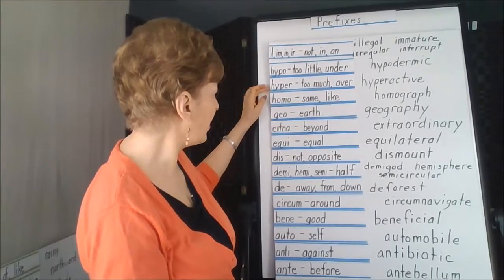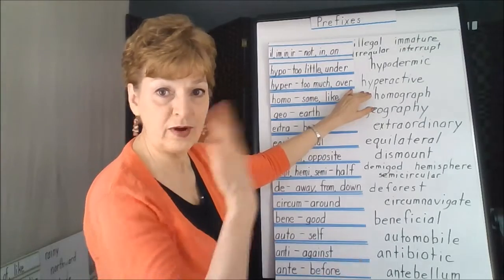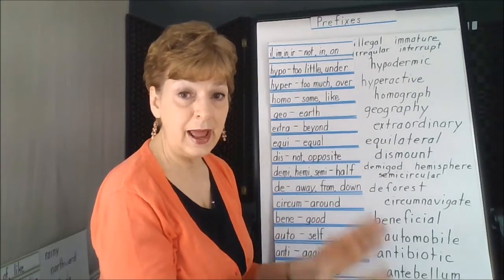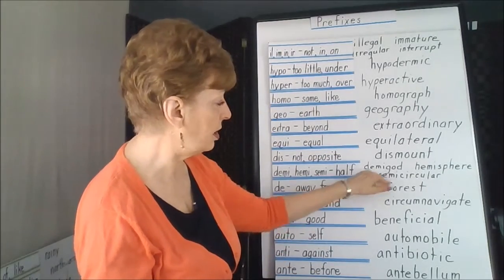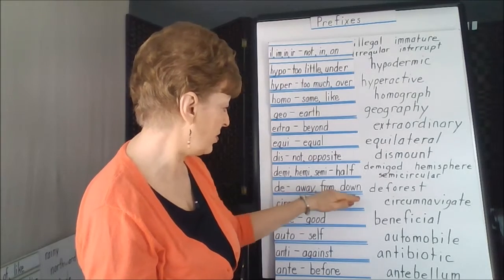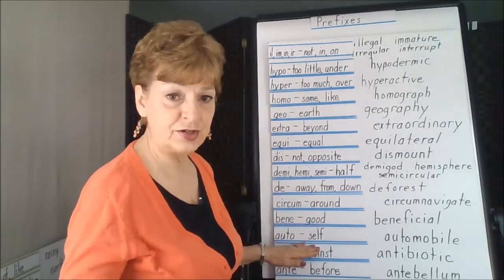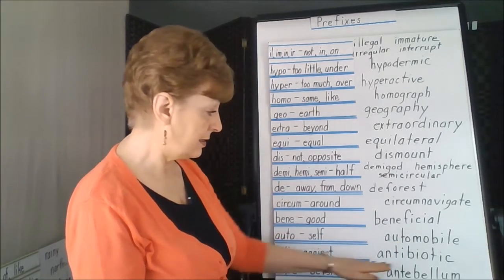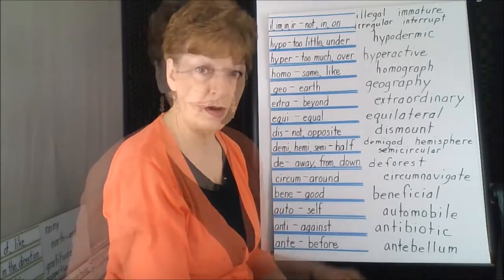2nd Set of Prefix Examples Explained - Parent's Introduction - Pivotal Skill -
Discusses a second set of familiar prefixes that are a part of many science and social studies terms.